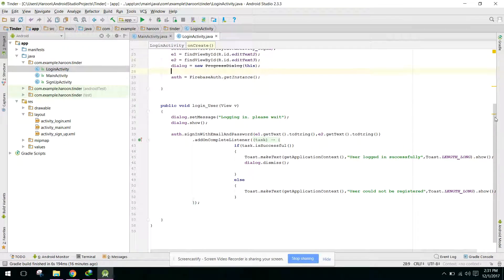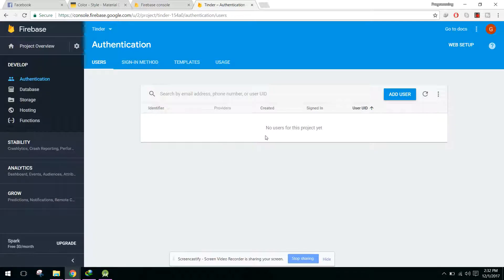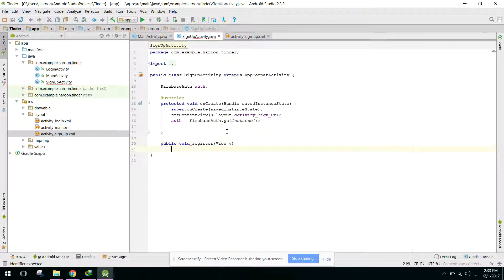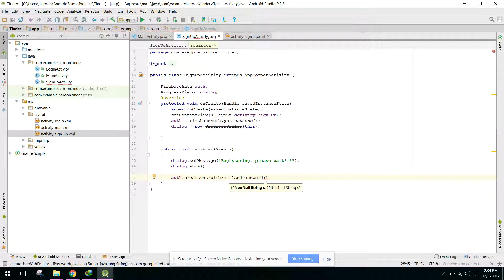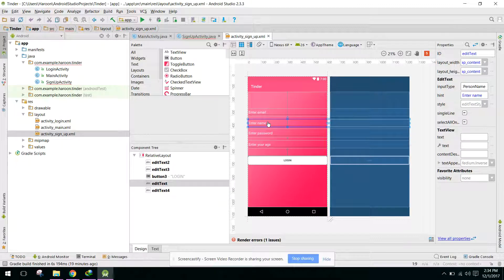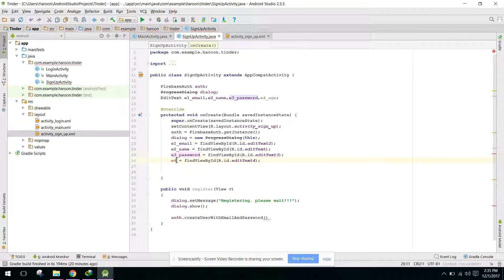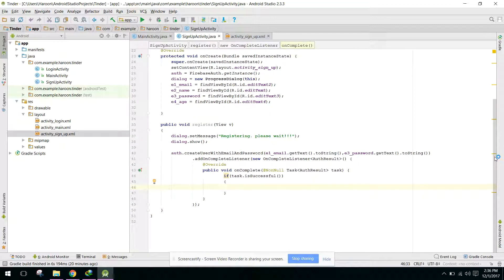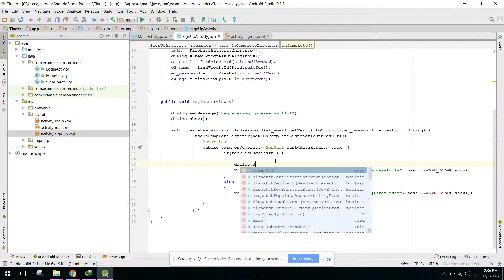TINDER Clone App in Android Studio PART 5 (Registering to Firebase)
In this video, we are registering the user to the Firebase database.